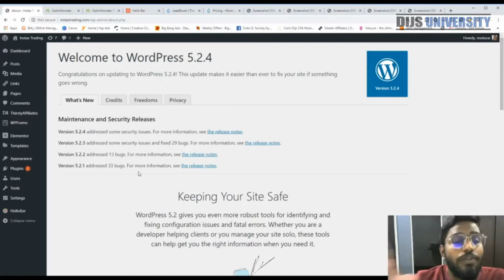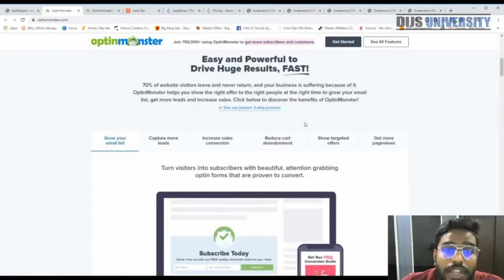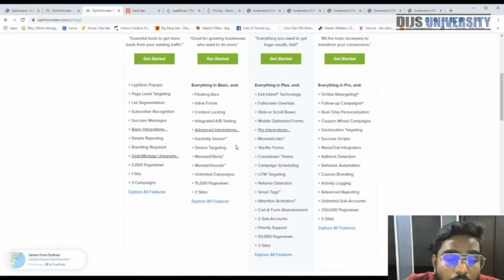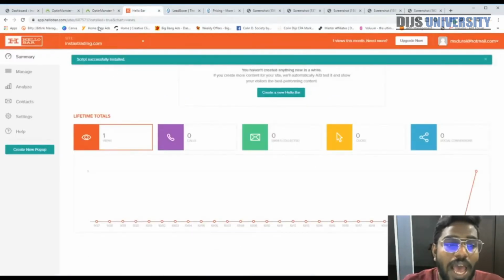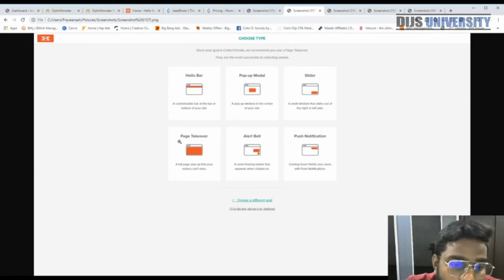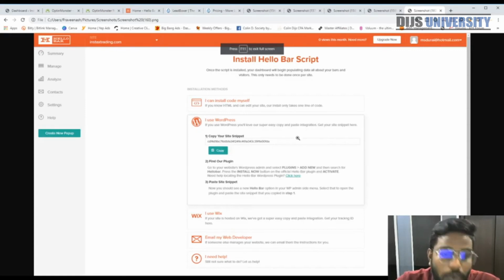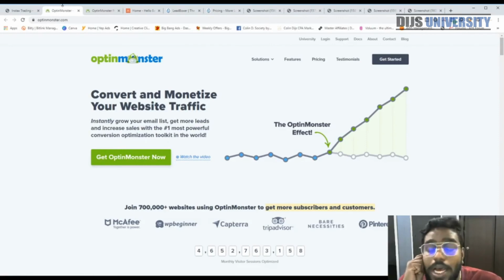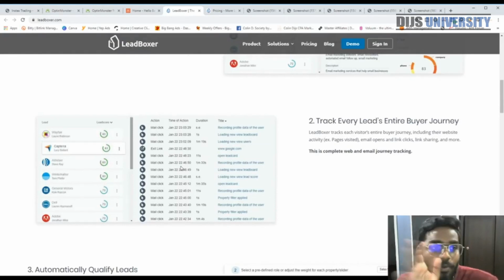How to Collect High Quality Leads From Your Affiliate Blog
Are you ready to find out how you can collect high-quality leads from your affiliate blog? In this video, you will find out how.

You’re writing stuff, and people are reading it. They’re clicking your links and arriving at your blog. Your efforts are finally paying off with a steady stream of traffic.

We’re not going to focus on the importance of a business blog. You know it’s crucial to business success in the 21st century.

blogs are a popular, effective, and affordable way to bring people to your digital domain. That’s the good news. The “bad” news?

Traffic generation is only half the battle. Pageviews, likes, tweets, and comments are nice, but none of them are the ultimate goal. You need to convert that traffic into leads.

Here’s the best news: a frequently updated blog with high quality, valuable content is a lead generation machine…when done properly.

In this video, you have seen how you can collect high quality leads from your affiliate blog.